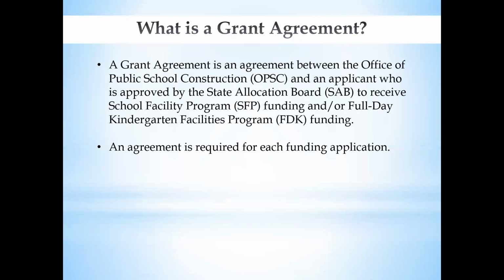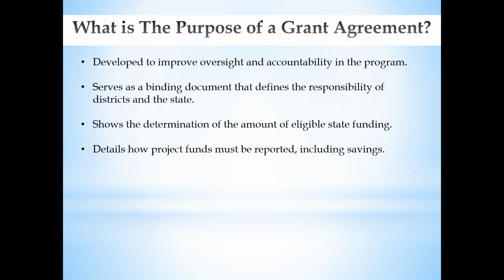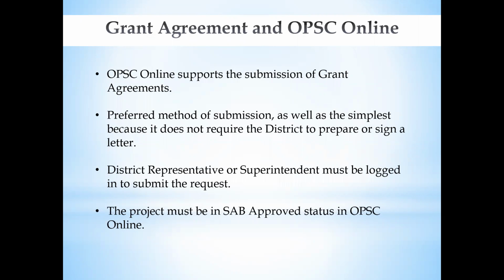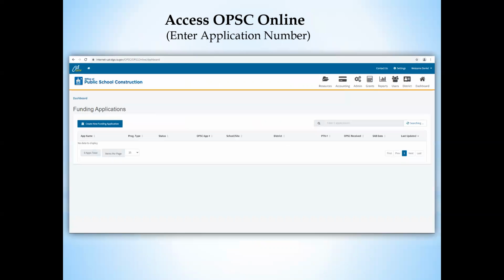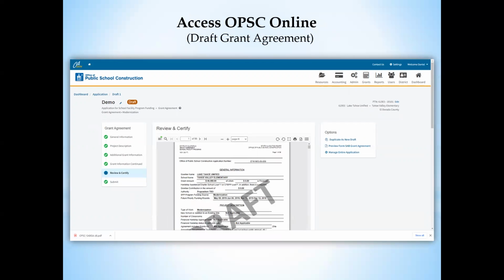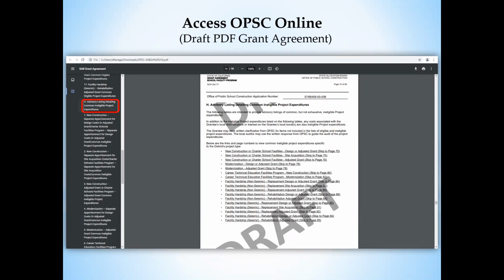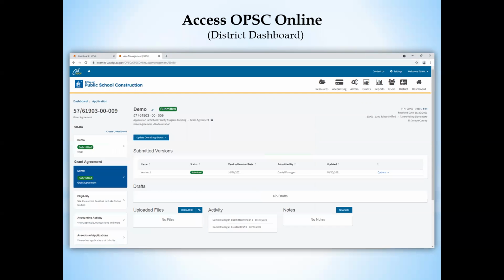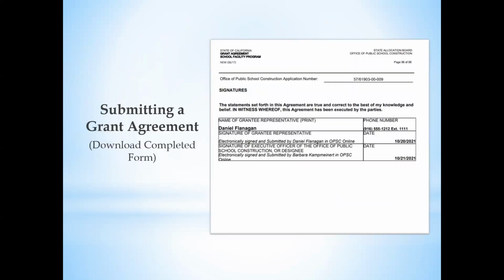School Facility Program - Grant Agreements in OPSC Online - October 26, 2021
The Office of Public School Construction (OPSC) conducted a free interactive workshop to provide information to Local Educational Agencies regarding the Grant Agreement process. Training was provided related to reviewing and submitting a Grant Agreement using OPSC Online.

Topics include:
• Introduction to the Grant Agreement.
• Grant Agreement Notification Process.
• Grant Agreement Review and Submittal Process.
• Grant Agreement Execution.